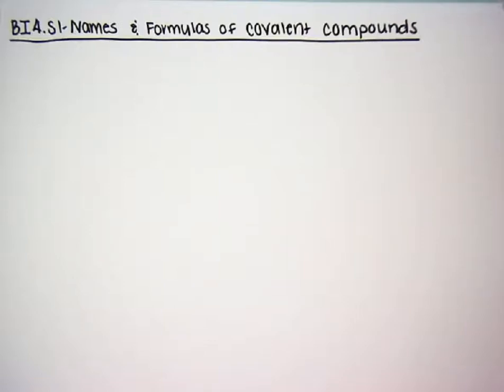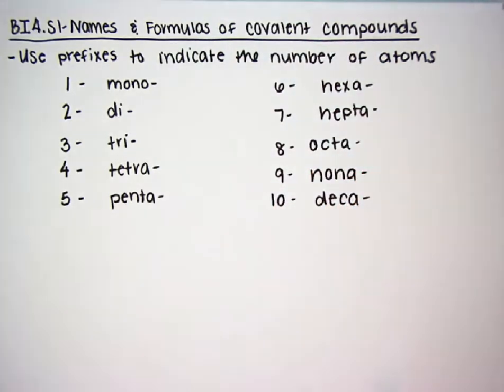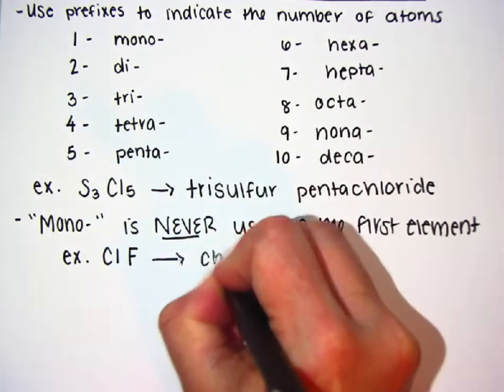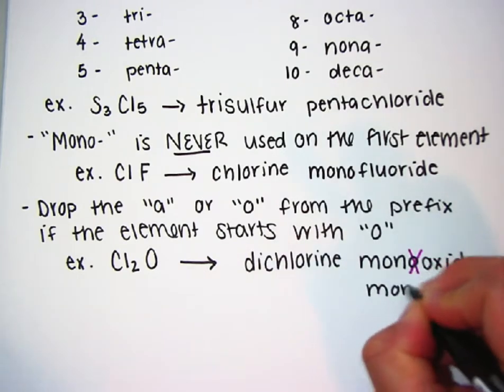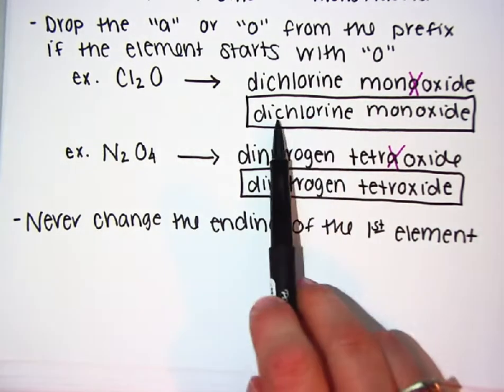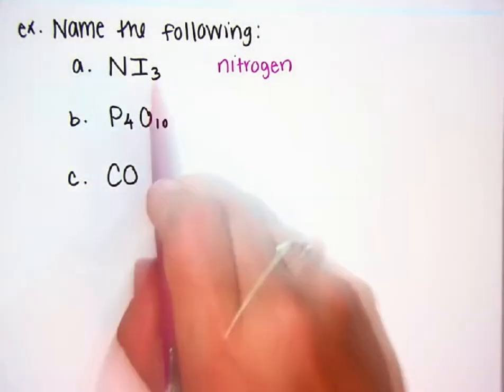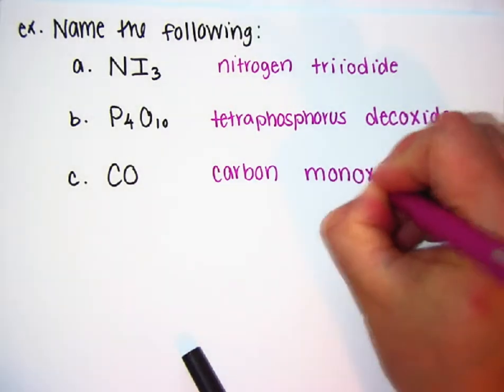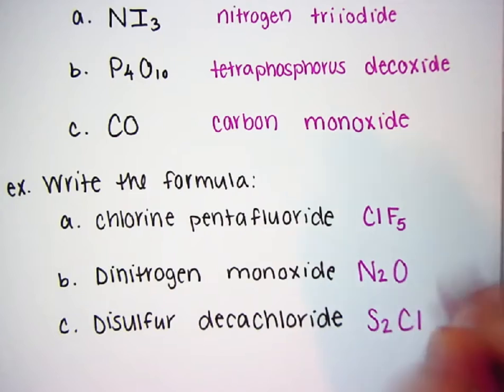BI4.S1 Names and Formulas of Covalent Compounds Video Notes